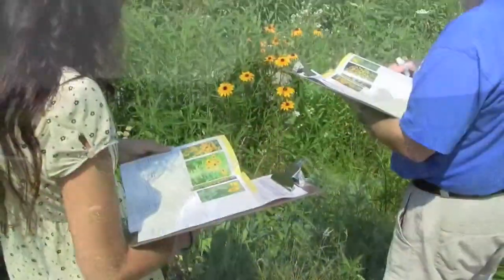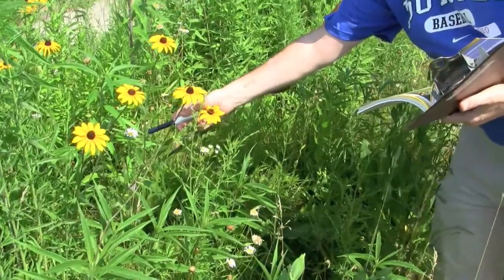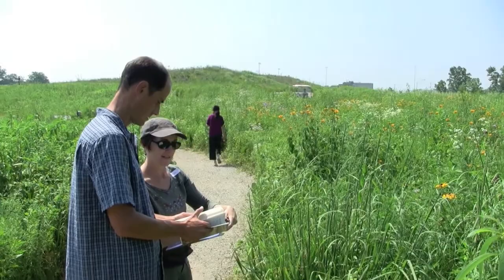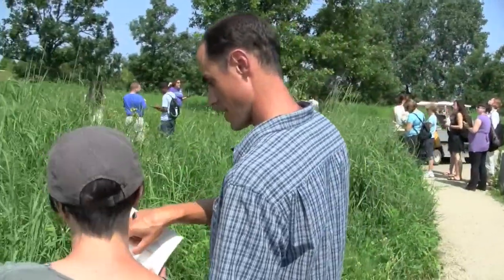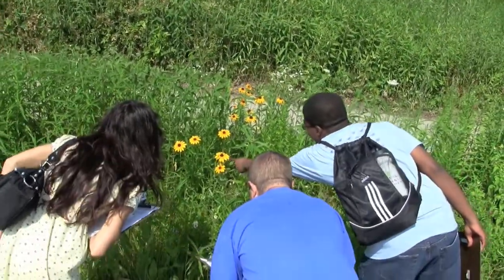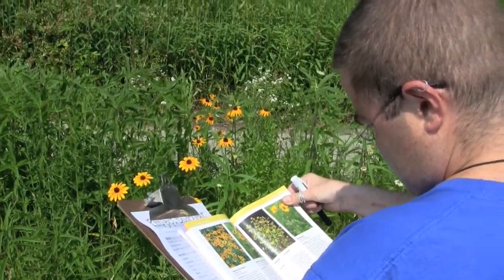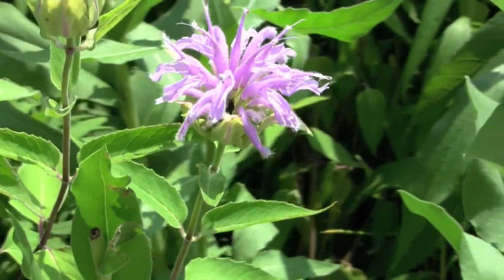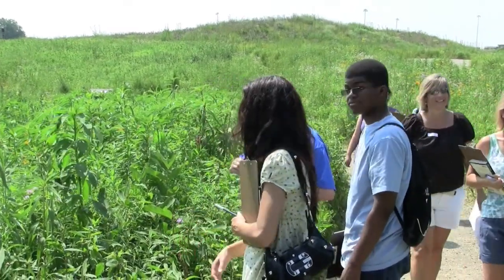Project BudBurst Asks You to Observe Plants